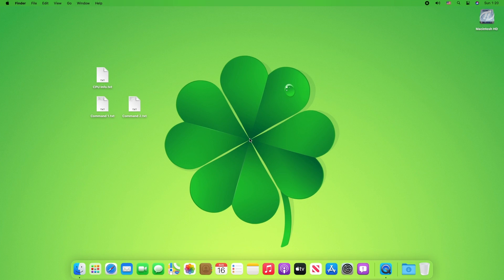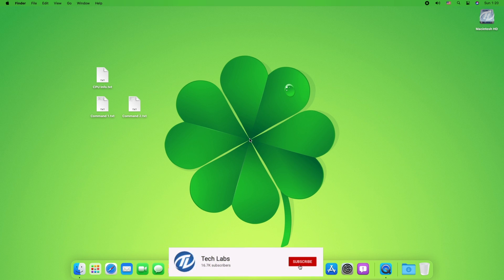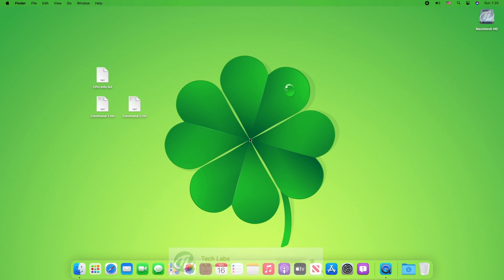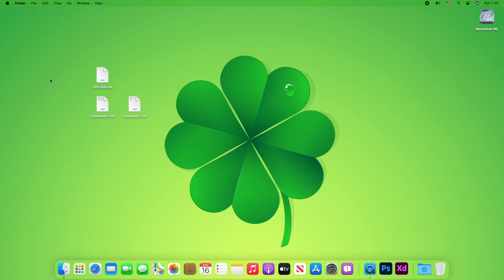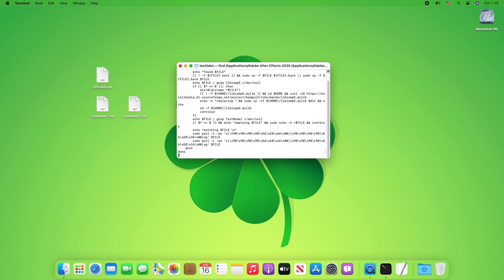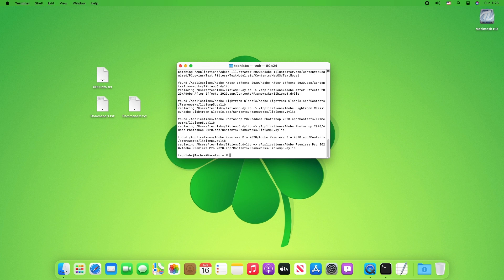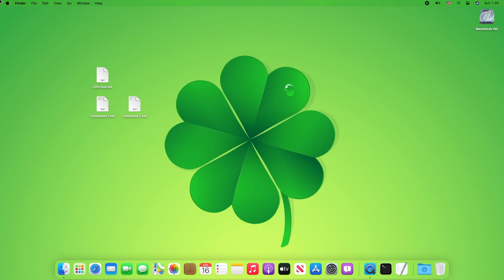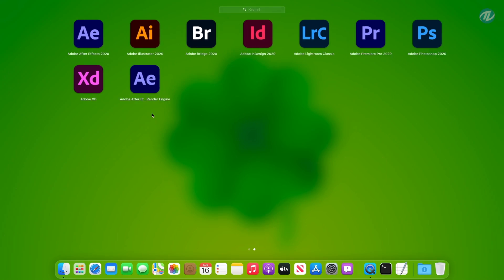How To Fix Adobe Crash on AMD Ryzen PC | Big Sur | Hackintosh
Thanks :)

How to Create macOS High Sierra Bootable USB on Windows without Mac & Transmac

Credits:

• Adobe for Adobe
• XLNC

Thanks :)